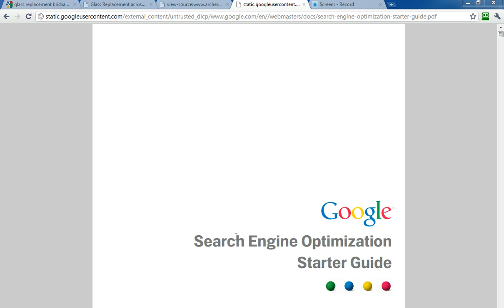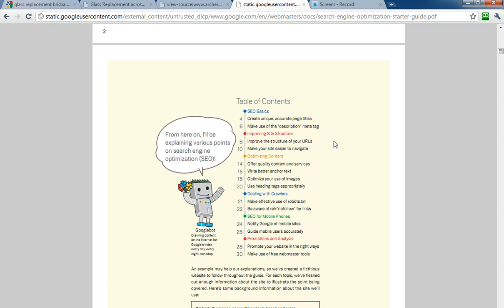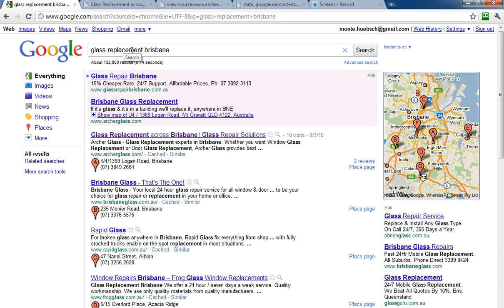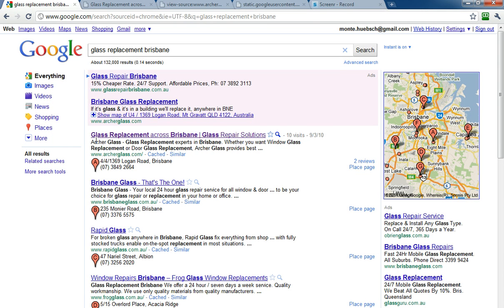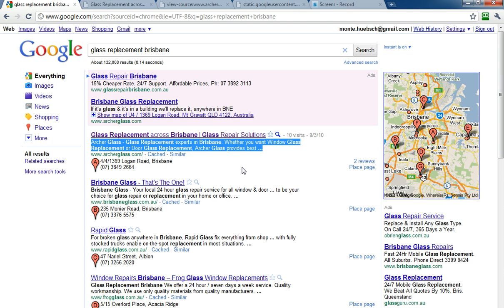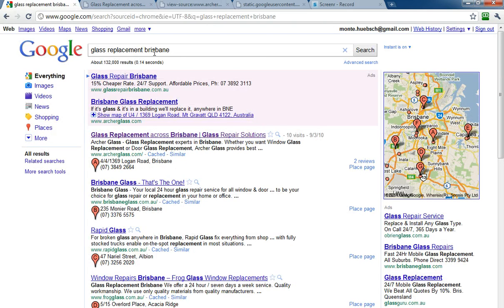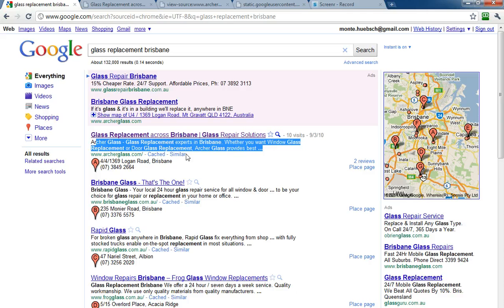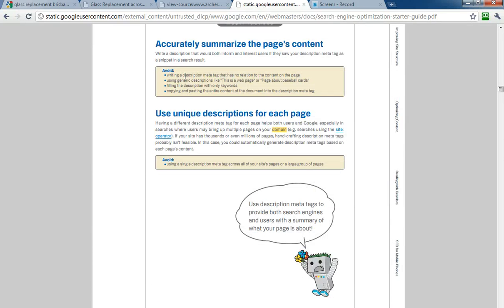Google's SEO Starter Guide Part 1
These videos demonstrate the successful implementation of Google's SEO starter guide on a web site.  Part one cover the Title tag and the Description tag.  Make them unique for every page.